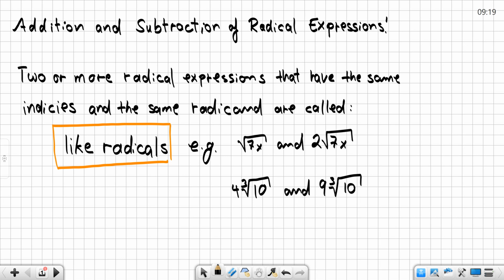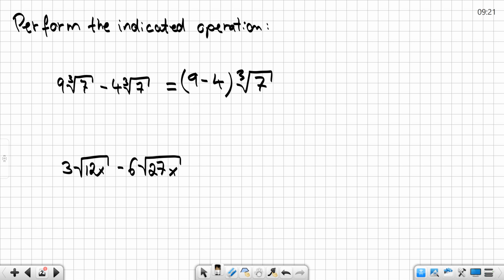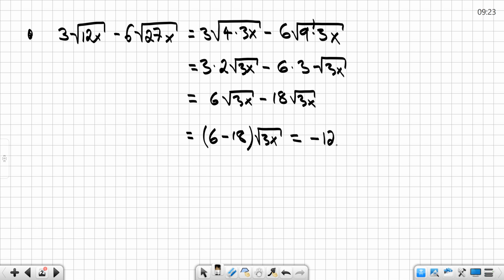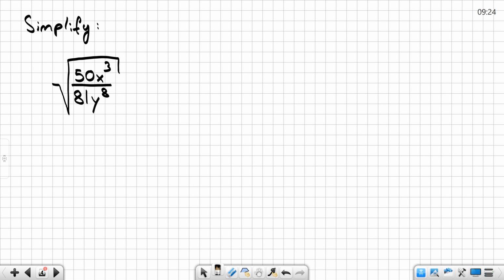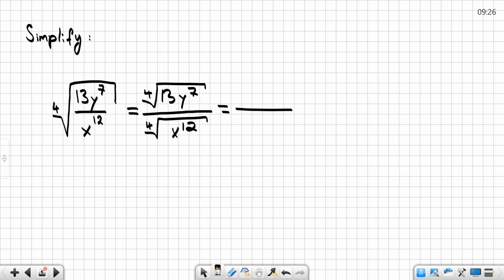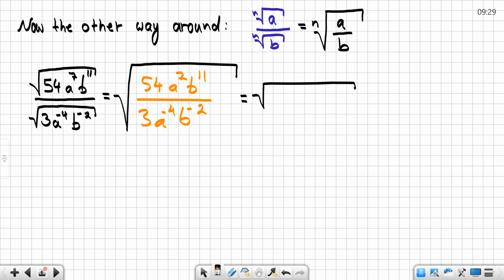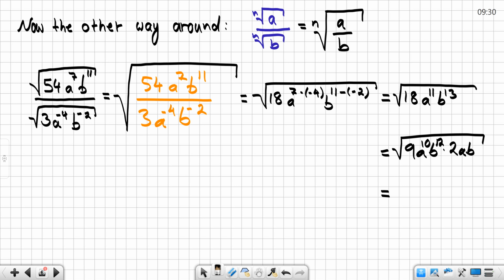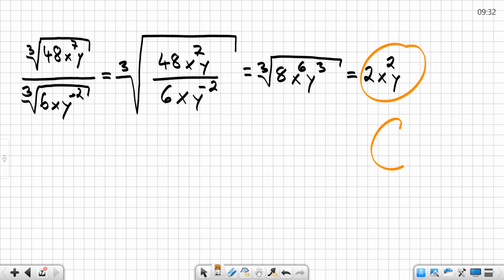Intermediate Algebra Addition and Subtractions of Radicals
In this video we learn how to add and subtract radical expressions.